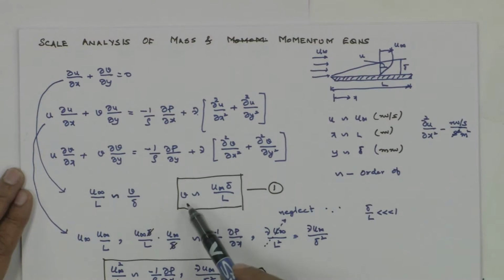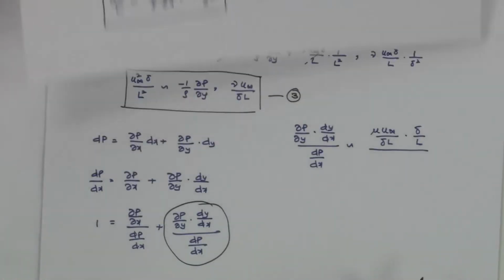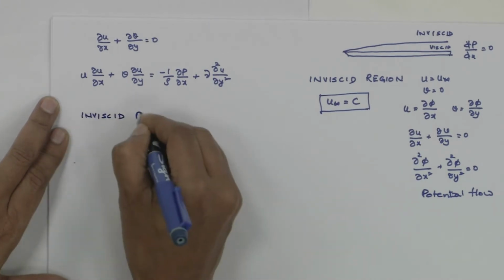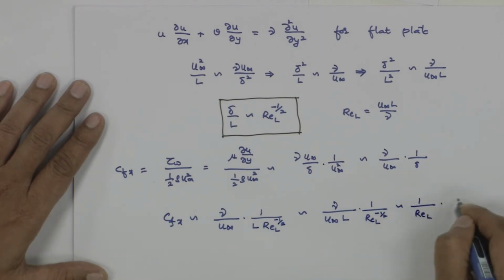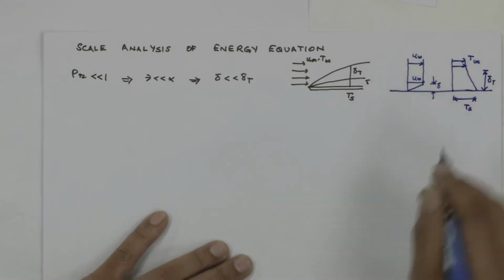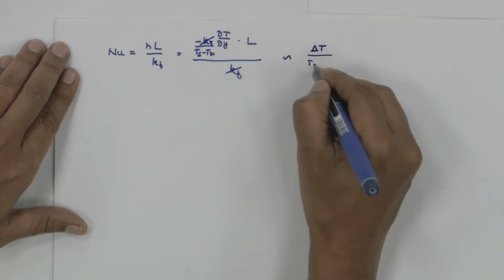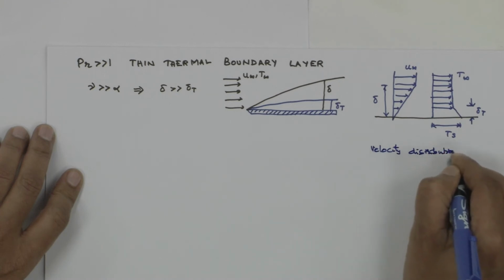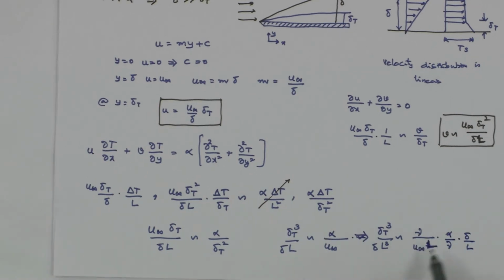Arpit Lec 15